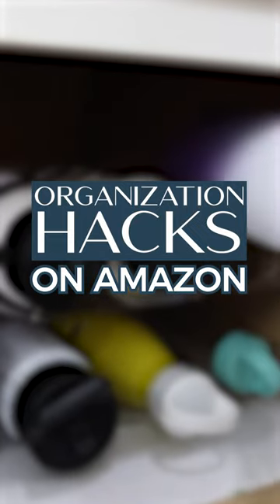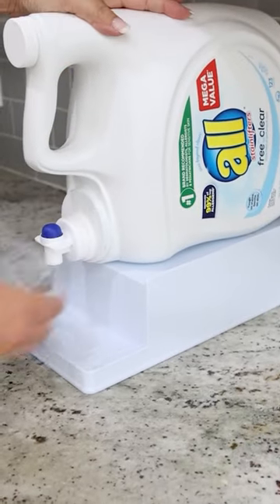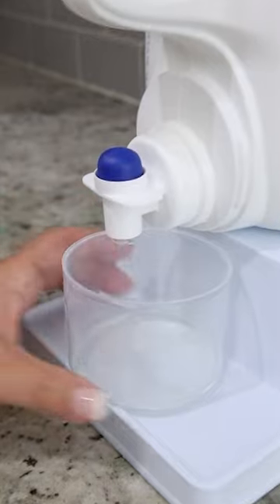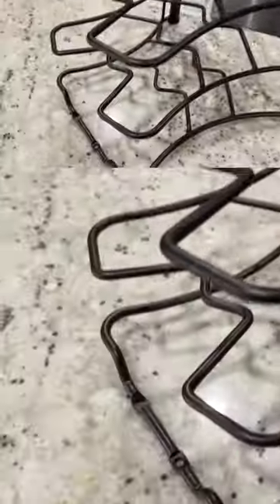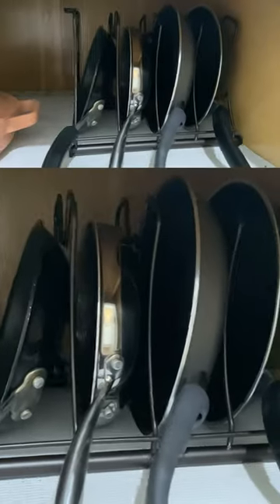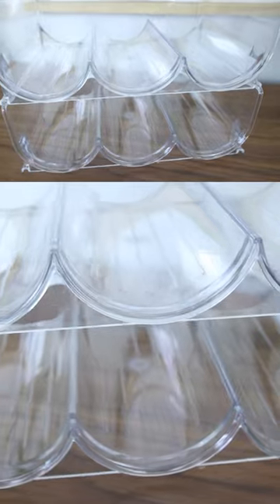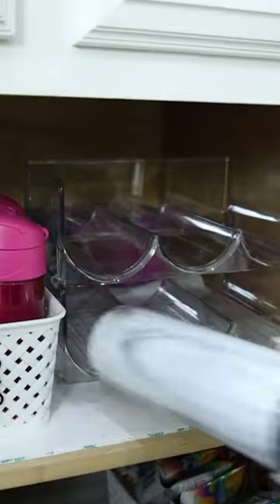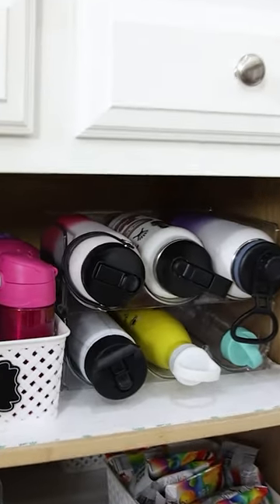Organization Hacks On Amazon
Laundry Soap Station
Dish Pan Organizer
Water Bottle Organizer

WRITE ME!